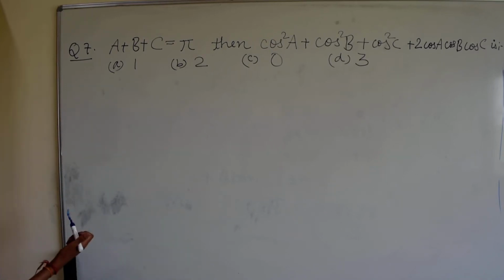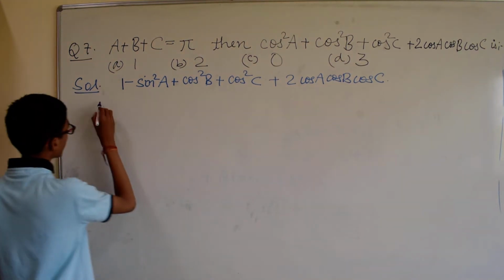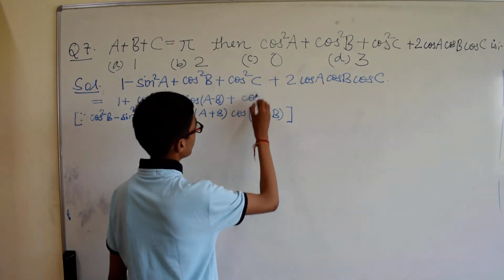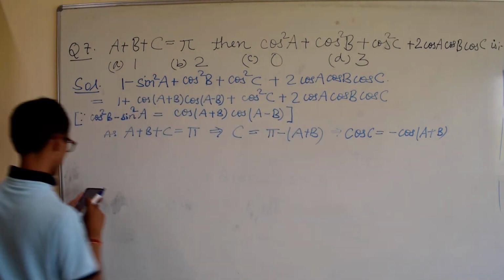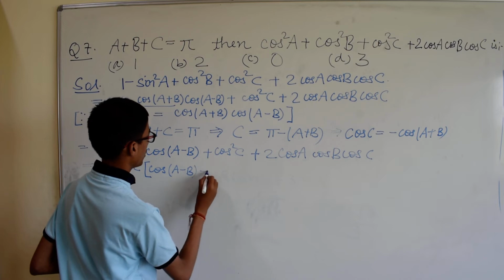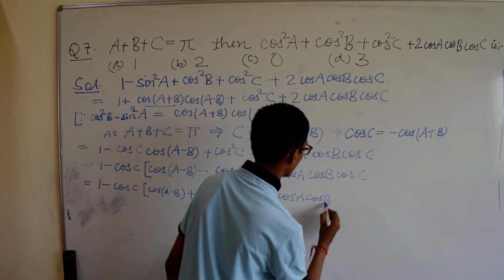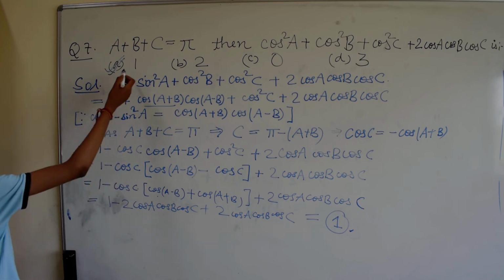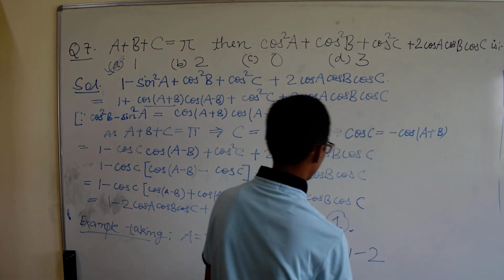Chitwan Goel Maths Trigonometric Ratio Function and Identity in English Test Q07